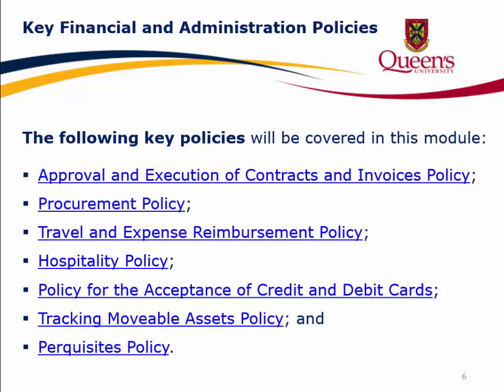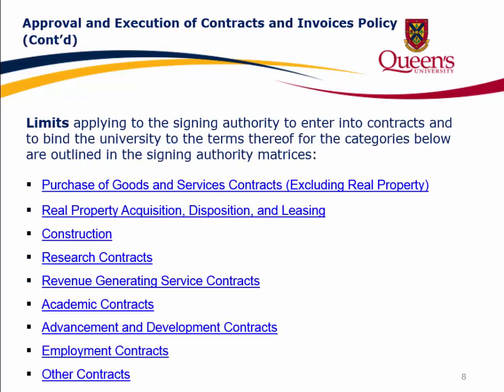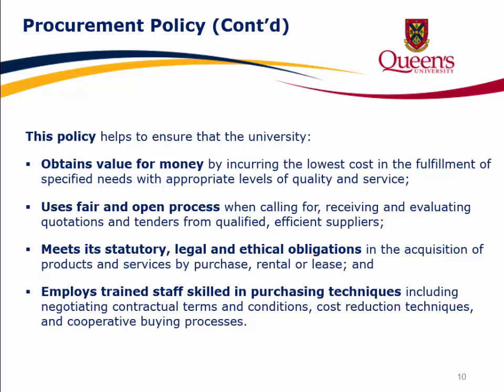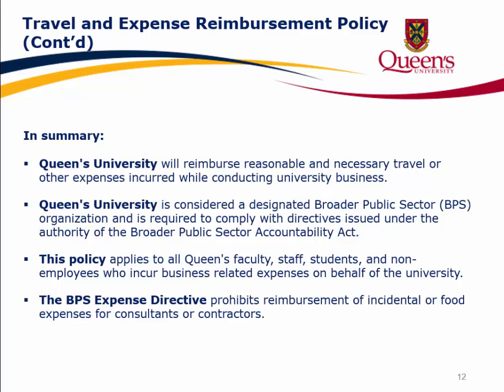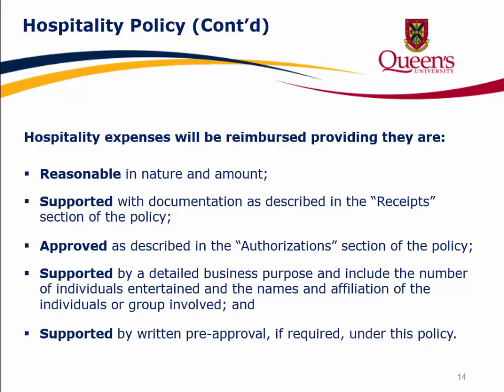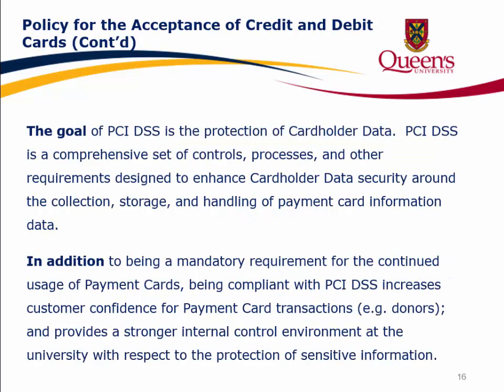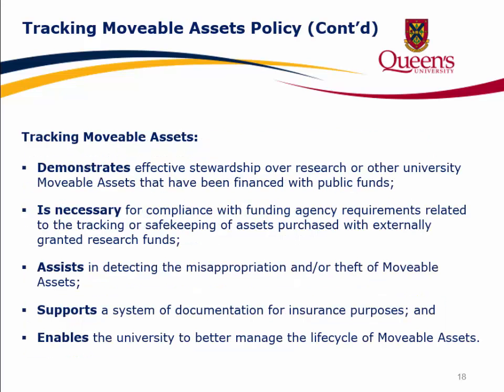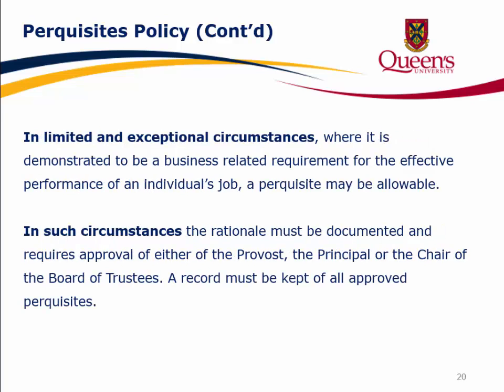Policies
The objective of this module is to introduce key financial and administrative policies.